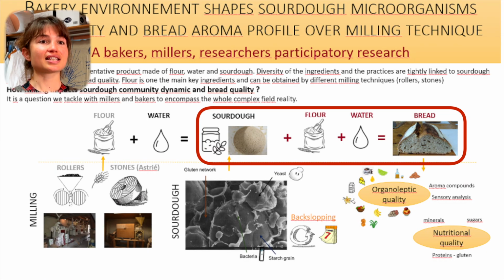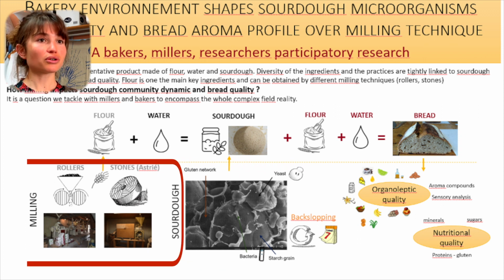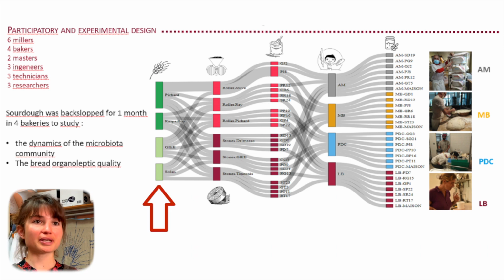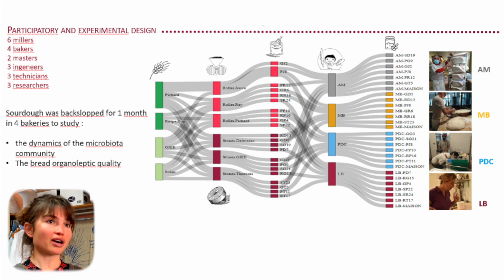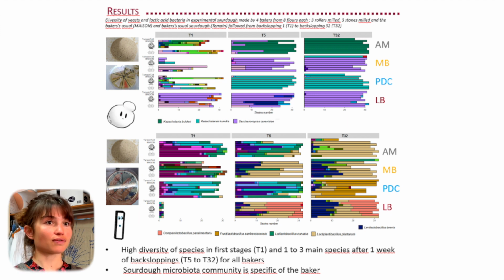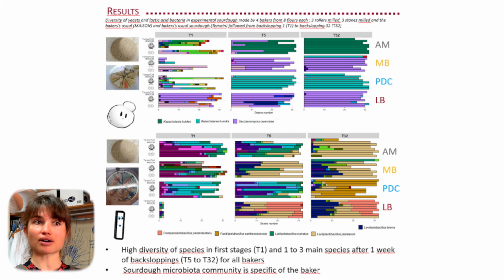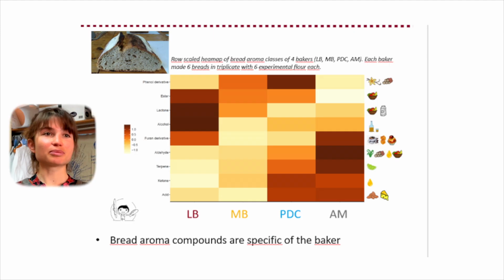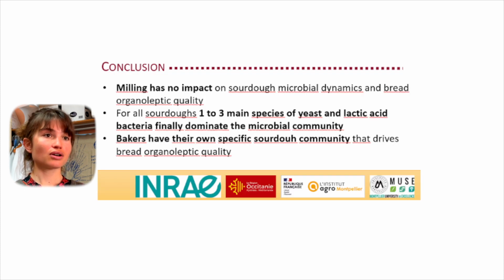Lauriane Mietton - Citizen X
A faire